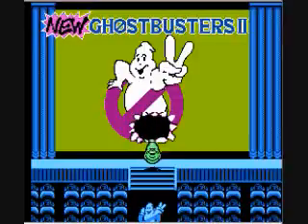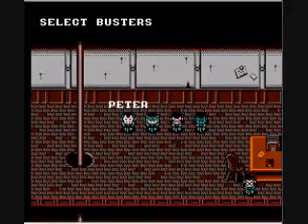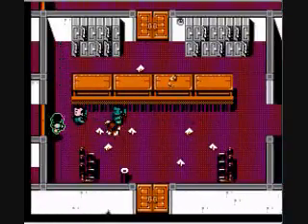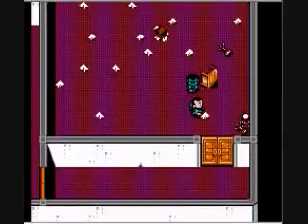The MoogleMaster's Halloween Special 2021 Episode 2 New Ghostbusters II (NES)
Episode 2 of The MoogleMaster's Halloween Special. This game is pretty good, not great but good enough.